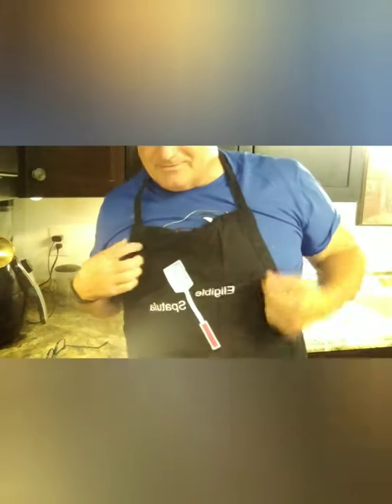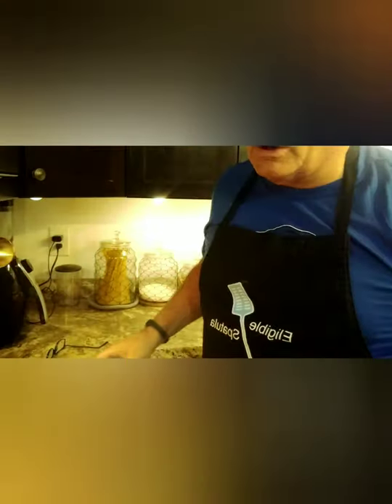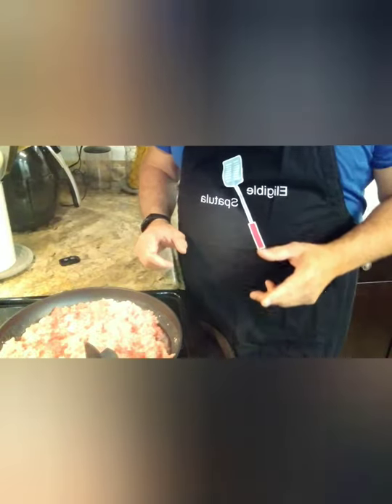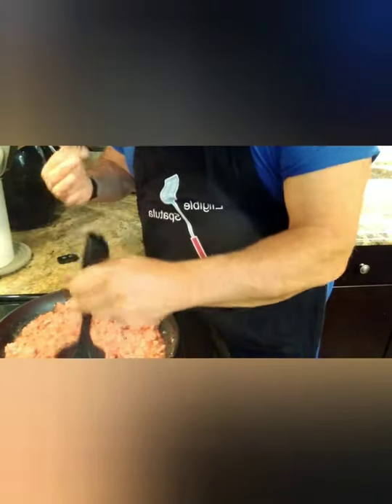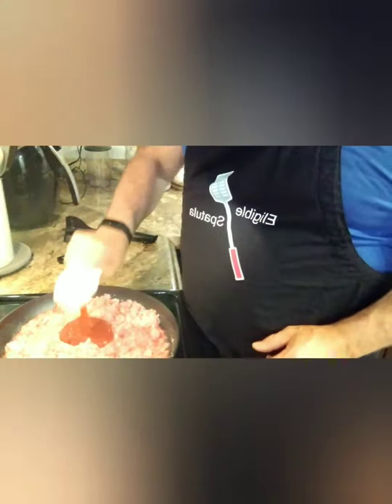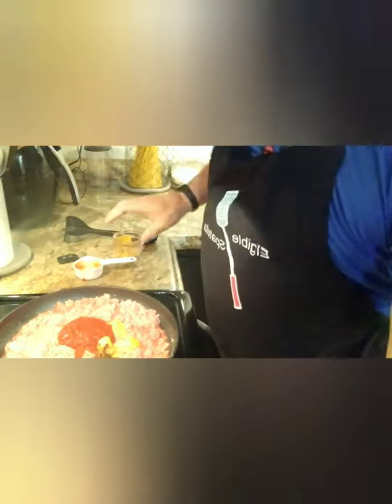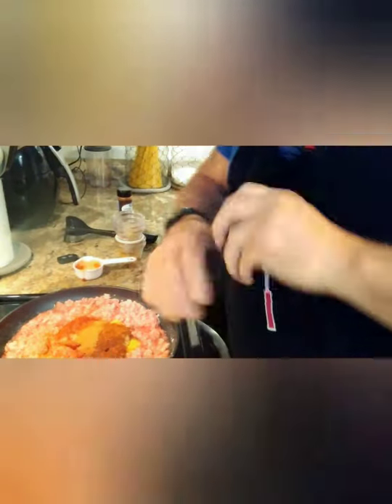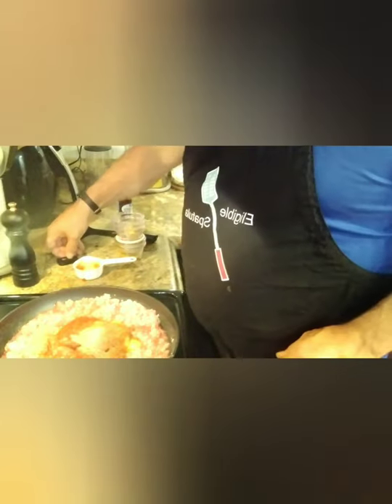Copycat Coney Island Hot Dog Sauce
Eligible Spatula helping Single Guys learn how to cook.  This Copycat Coney Island Hot Dog Sauce is simple you will be excited to share with friends or family at your next BBQ.